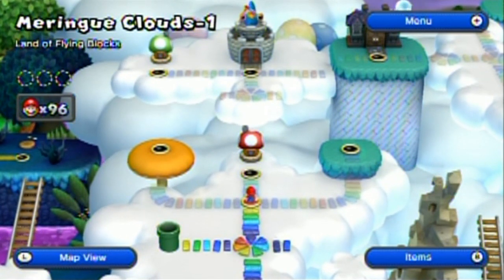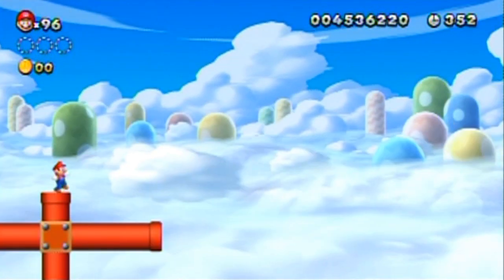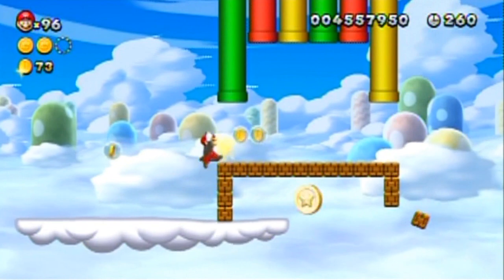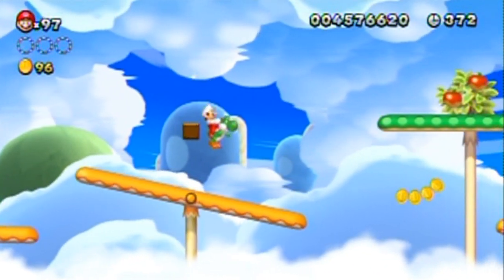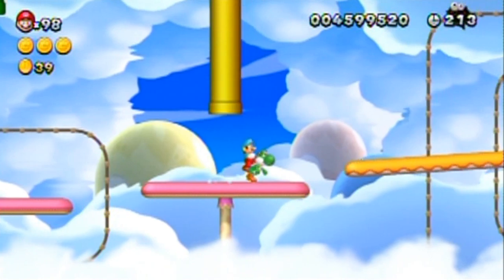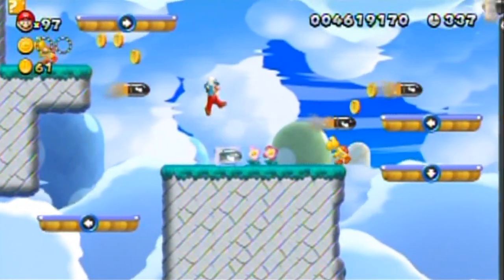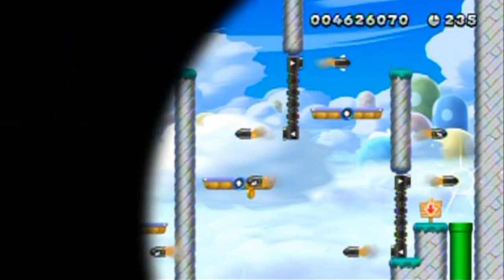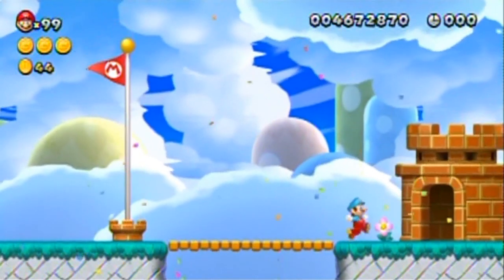New Super Mario Bros. U Blind Walkthrough Part 28: Whipped Clouds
Meringue is a type of dessert for those of you who don't know. So the food-themed world names continue!

-Time Stamps-

0:00 Meringue Clouds-1 - Land of Flying Blocks
5:05 Meringue Clouds-2 - Seesaw Shrooms
8:30 Meringue Clouds-3 - Switchback Hill